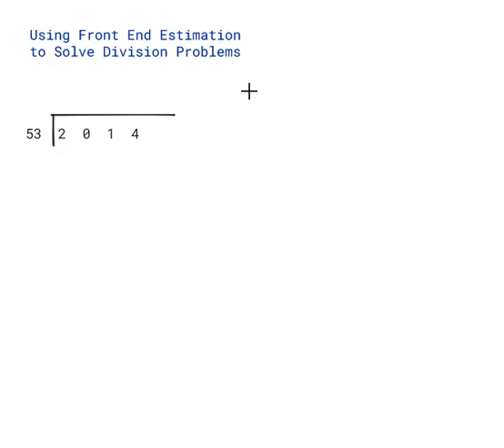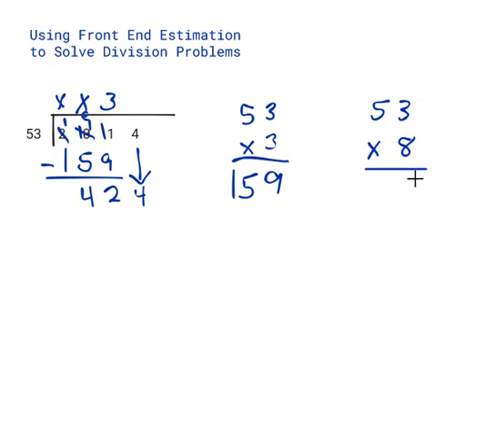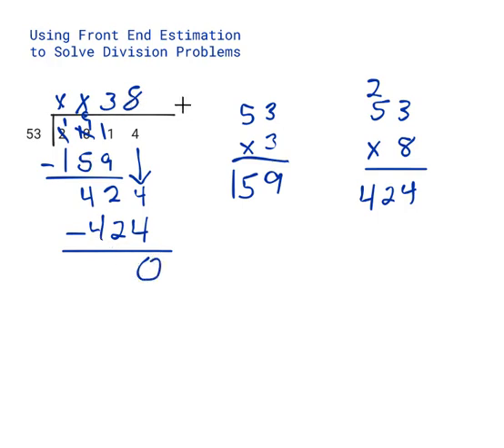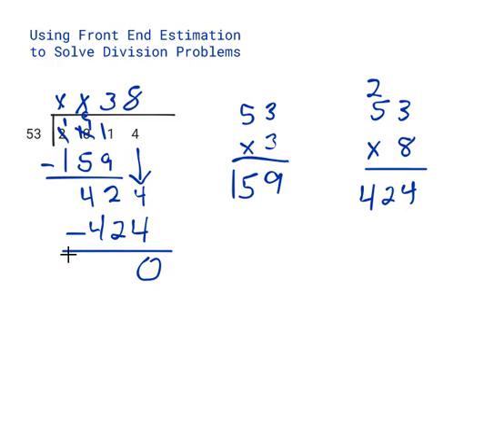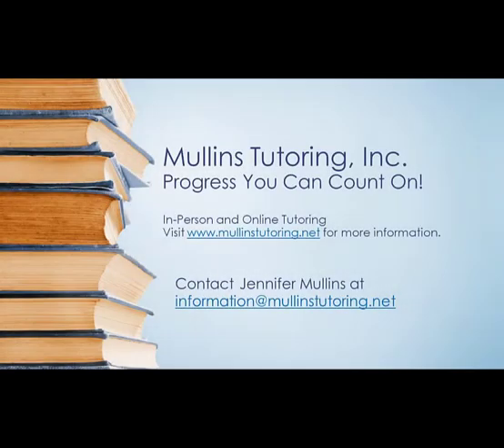Front End Estimation with Division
One strategy to solve division is to use front end estimation.  By using the basic understanding of multiplication facts, you can solve division problems without a lot of guesswork.